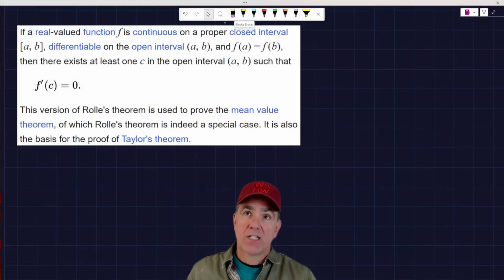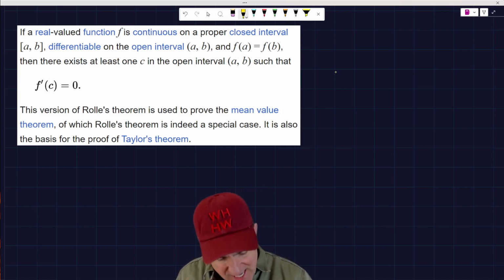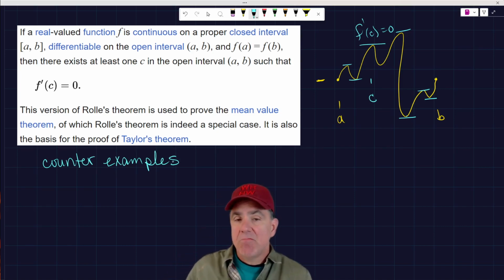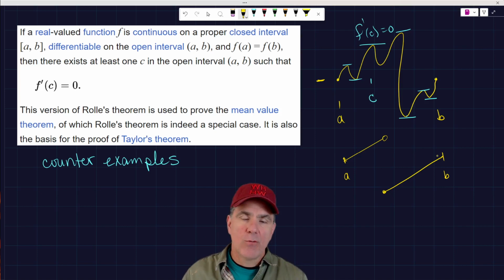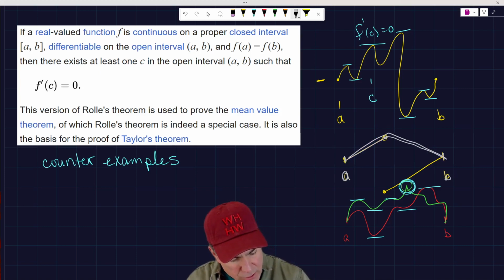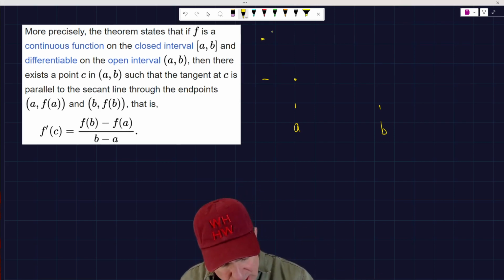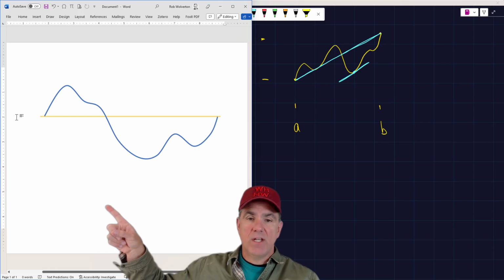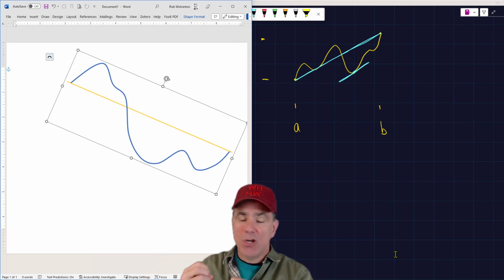Rolle's Theorem and the Mean Value Theorem